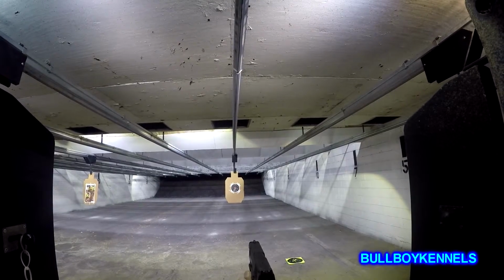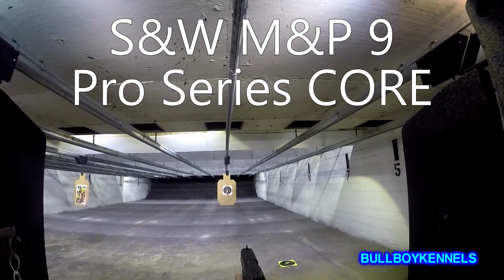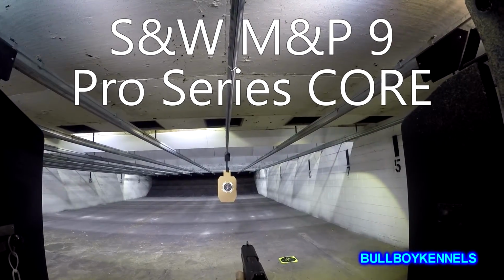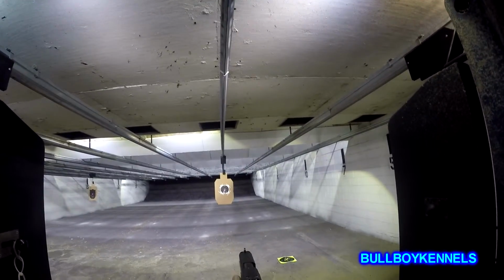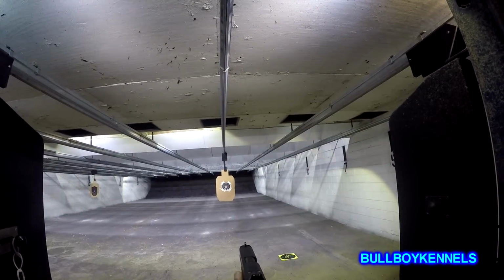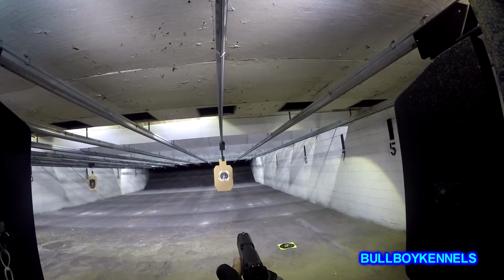Range Day 10/26/15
★★★★★ Tips for Coffee: ★★★★★

* VIDEO GEAR:
- Canon EOS RP Full Frame Mirrorless
- Canon EOS M200 Compact Mirrorless
- Canon RF50mm F1.8 STM
- Canon RF35mm F1.8 is Macro STM
- Atomos Ninja 5.2" 4K HDMI Recording Monitor
- Blackmagic Design ATEM Mini Pro

* AUDIO GEAR:
- Sound Devices MixPre-6 II
- Shure SM7B Cardioid Dynamic Microphone
- Electro-Voice RE20
- Sennheiser HD 600 Headphones
- RØDE RØDECaster Pro II
- RØDE RØDECaster Duo

* LIGHTHING GEAR:
- Aputure Light Storm C300d LED
- Aputure amaran 60dS
- Aputure Light Dome Mini III
- Elgato Key Light